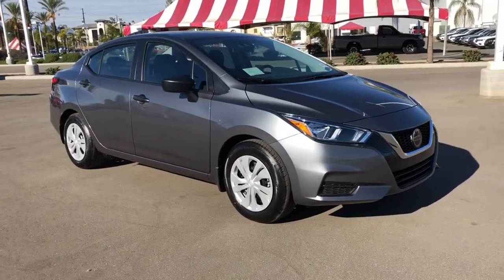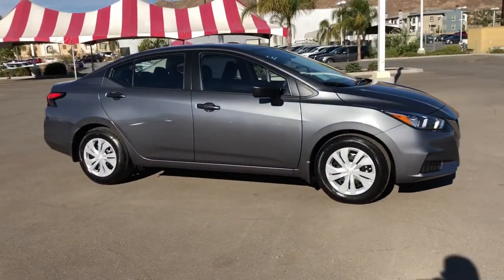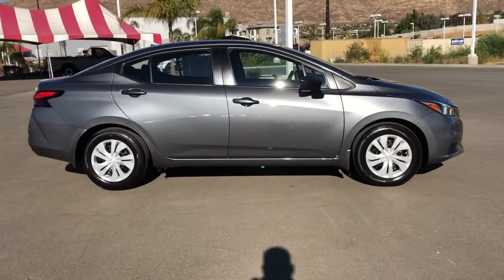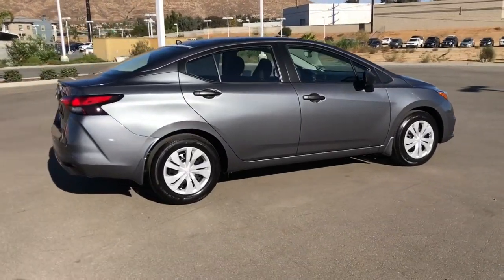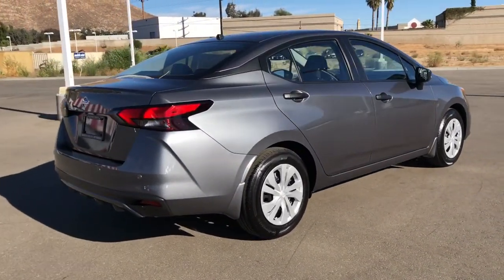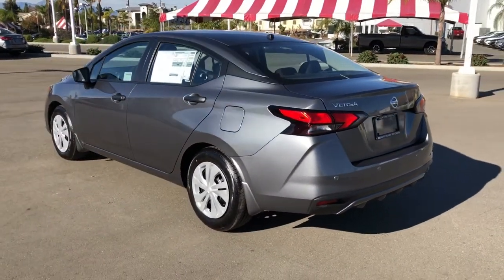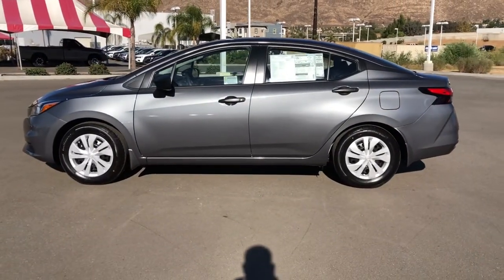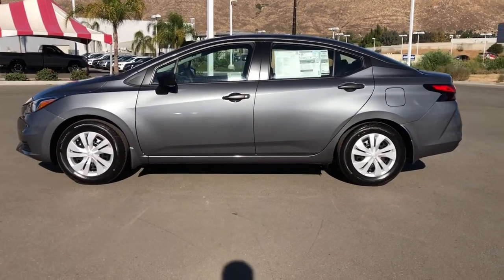2021 Nissan Versa Moreno Valley, Riverside, Hemet, Perris, Temecula, CA N26091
Gun Metallic New 2021 Nissan Versa available in Moreno Valley, California at Raceway Nissan. Servicing the Riverside, Hemet, Perris, Temecula, CA area.
2021 Nissan Versa 1.6 S - Stock#: N26091 - VIN#: 3N1CN8DV7ML813771

Raceway Nissan
6030 Sycamore Canyon Blvd

Gun Metallic 2021 Nissan Versa 1.6 S FWD CVT 1.6L 4-Cylinder DOHC 16VbrbrRecent Arrival! 32/40 City/Highway MPGbrbrbrWe have many different makes and models available including a wide selection of cars, trucks, vans, and SUVs. Raceway Nissan in Riverside County has access to thousands of new and used vehicles which means we can find the right vehicle for you and your family. We are proud to serve the city of Riverside, all of the Metro Riverside County area, and the Inland Empire from our location in Moreno Valley. We are conveniently located in Riverside near the cities of San Bernardino, Redlands, Ontario, Corona, Perris, Beaumont, Temecula, Hemet and many others. We offer military discounts and work with many Credit Unions. Price includes: $500 - Nissan Customer Cash - National. Exp. 01/04/2021